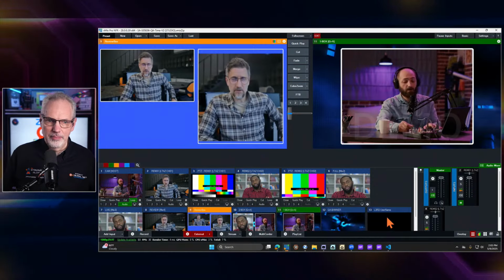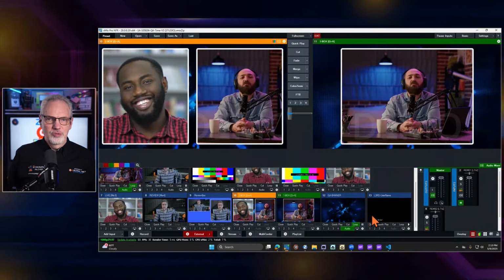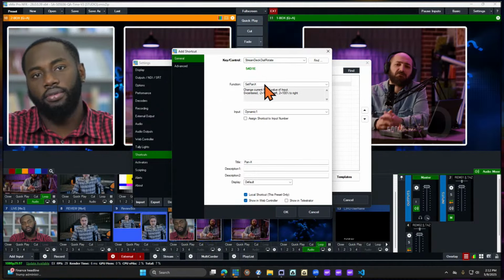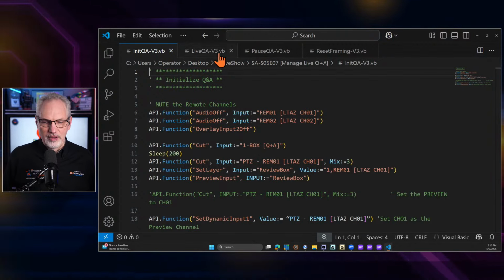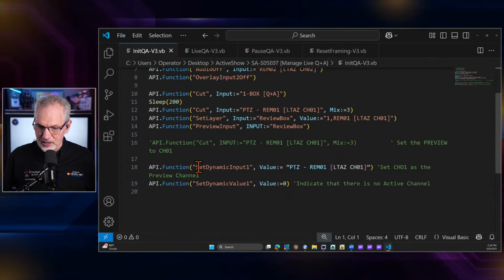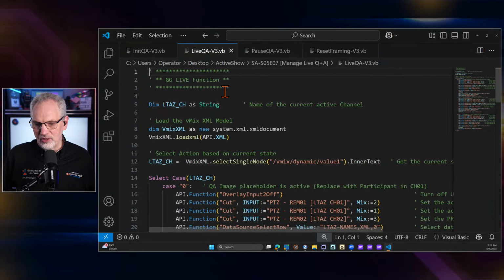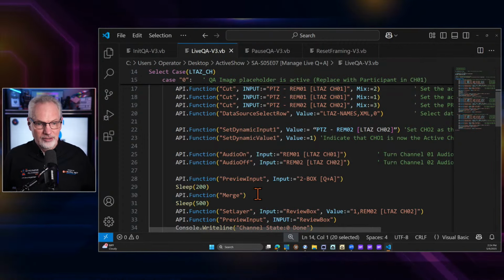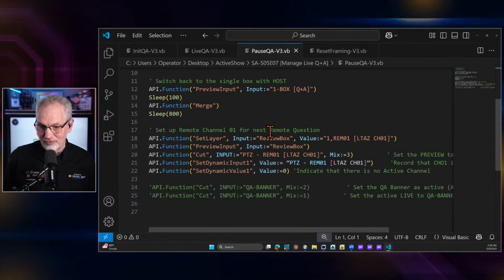Bring Zoom Questions Into vMix Like a Pro – Q&A for Live Events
Bring Zoom Participants Into Your Production Like a Pro—Start Your Free LiveToAirZ Trial Today!:

In hybrid events, virtual town halls, and live Q&As, giving your remote audience a voice can be incredibly powerful. In this episode of Streaming Alchemy, we’ll show how to take live questions from Zoom-connected participants and bring them into your production cleanly and professionally — using tools you may already have in your setup. Whether you're running a corporate town hall or a panel discussion, this workflow creates a seamless, broadcast-quality experience for viewers and participants alike.

We’ll walk through a practical setup using LiveToAirZ and vMix with two remote guest channels, showing how you can dynamically bring audience members on-air using Stream Deck+ and simple vMix scripts. You’ll see how to frame your guests in real time, swap them in and out of a two-box with your host, and prep the next speaker — all while keeping the flow of your event smooth and polished.

We’ll also share the vMix preset and scripting techniques behind the automation so you can build it into your own productions.

We’d love to have you call in to join us on-air, so don’t be shy!